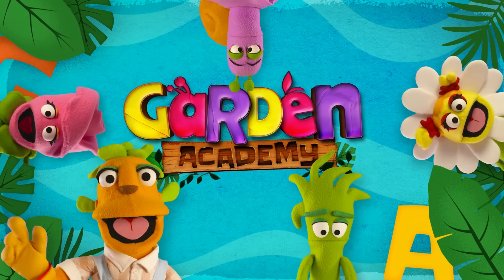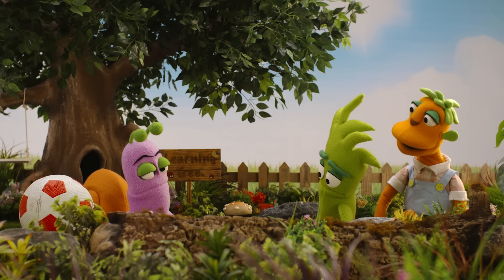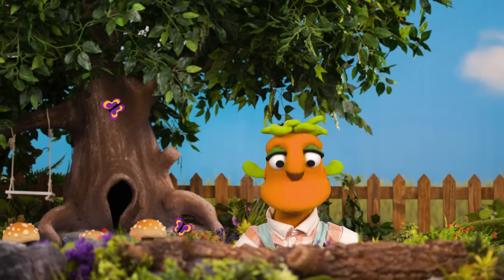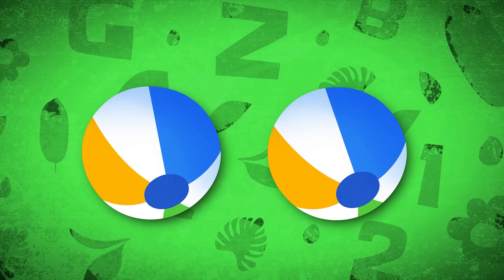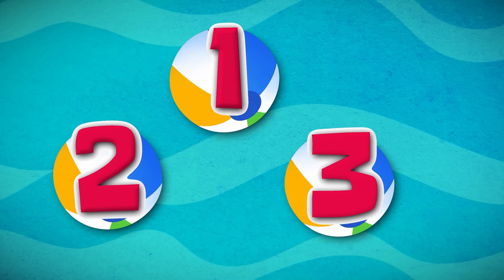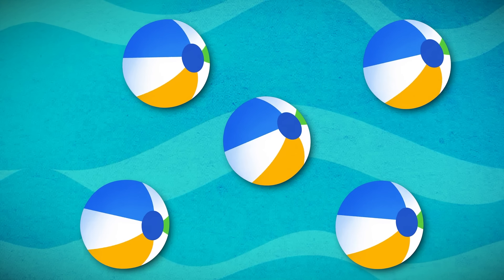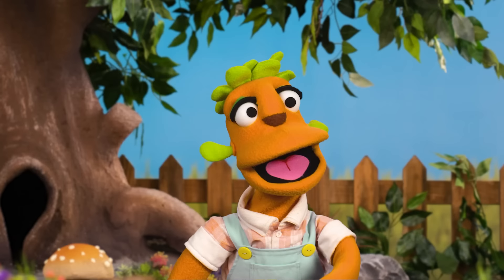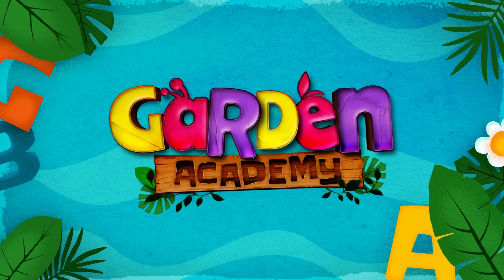Let's Play and Learn 🔢 LET'S COUNT 🌈 EPISODES 🌼 GARDEN ACADEMY 🌼 PLAY 🥳 VIDEOS FOR KIDS IN ENGLISH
🌼 In Garden Academy, Gardener Tim teaches his class of garden students, which includes flowers, grass and snails; learn English lessons, using fun and entertaining activities that will have young viewers speaking fluently in no time. 🌼

Every week we have a new video for you to discover!